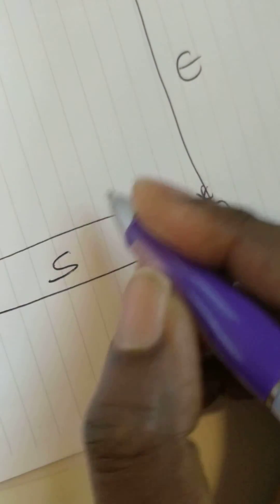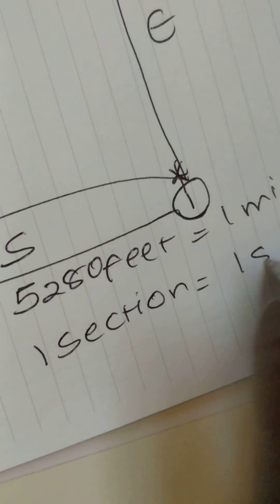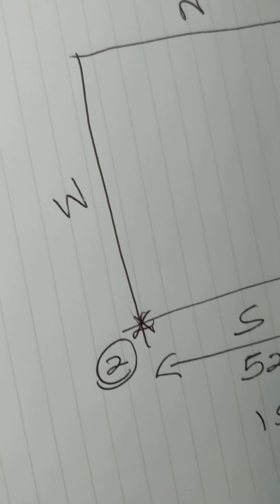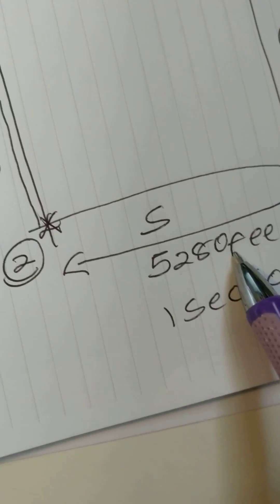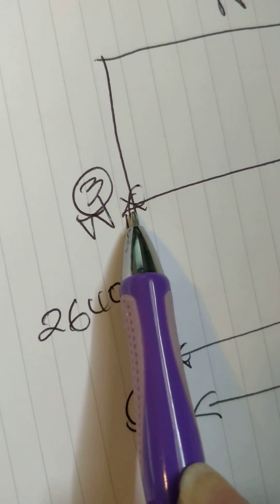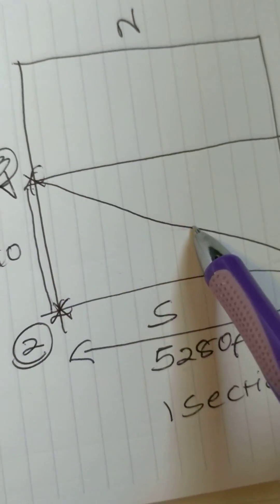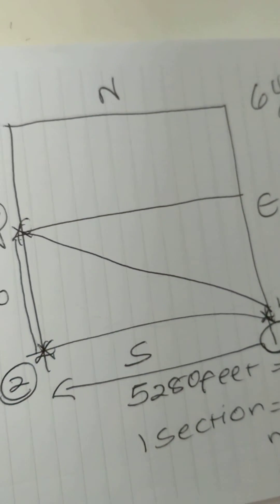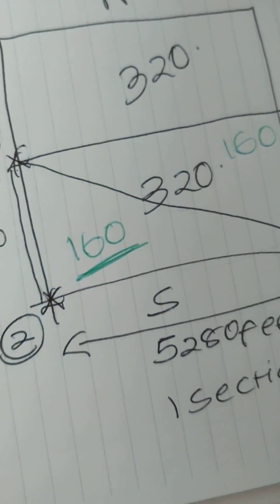Legal Description | Rectangular Survey | Math question presented by Brenda Kasuva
This is a breakdown of the question presented on Land Description or Legal Description using the Rectangular survey.

"Beginning at the SE corner of the NE¼ of section 14, then due west 5,280 feet more or less to the SW corner of the NW¼ of section 14, then north along the west line of section 14 2,640 feet, more or less, to the NW corner of said NW¼, then in a straight line to the point of beginning.” How many acres does this parcel contain?

*ADDITIONAL RESOURCES:*

💻*WEEKLY REVIEW QUESTIONS* Want to be prepared with weekly questions to keep your knowledge fresh?

📝*PSI EXAM BREAKDOWN* You need to know the topics and content to review as you prepare to take the PSI Real Estate exam.

📑*TUTOR SESSIONS* Schedule a 90-minute session to review specific topics. All done via ZOOM. Here is our availability

Brenda Kasuva, Real Estate Educator.